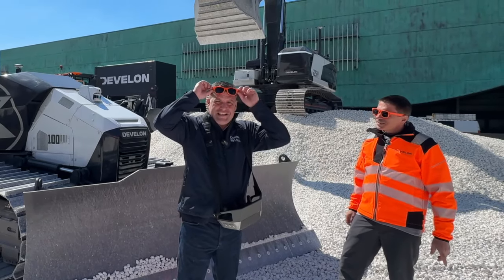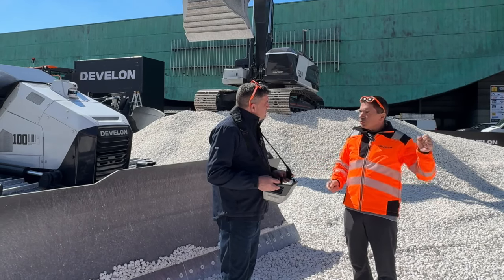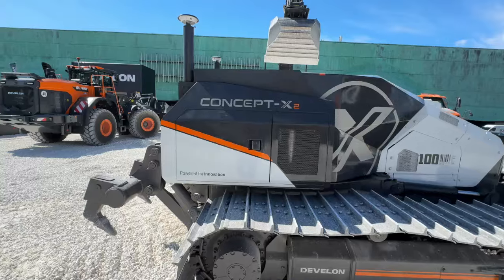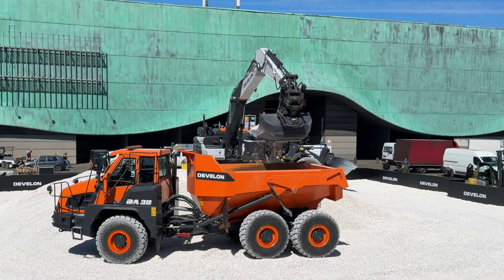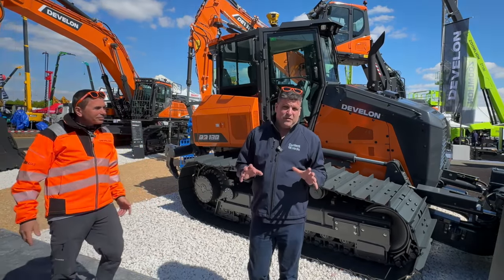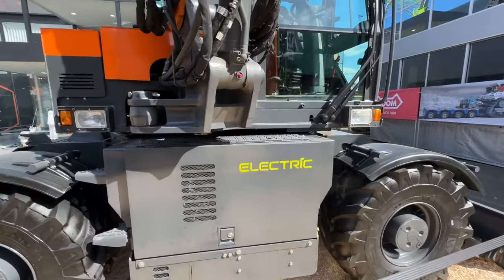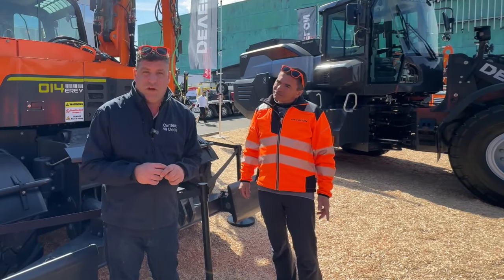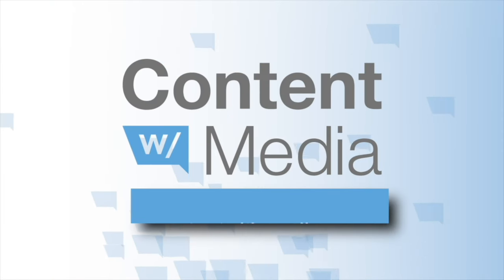Develon product showcase highlights cabless ConceptX2, electric machines and a dozer at Intermat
Peter Haddock caught up with STEPHANE DIEU on the huge outdoor stand with its impressive demonstration area to see its Concept-X2 cabless excavator and dozer.

The machines are remote controlled at the demo but can also be controlled using an operator station anywhere in the world. And, of course, it can operate fully autonomously

They also discussed feedback on its new DD130 Dozer, which is now on sites across Europe.

And being a Low Carbon event, we also highlight its 14W Extended Range Electric Wheeled Excavator in this video. The product can be a fully electric model or a diesel electric hybrid.

If you want to see the live demo for yourself, visit the Develon stand EXT5 F002